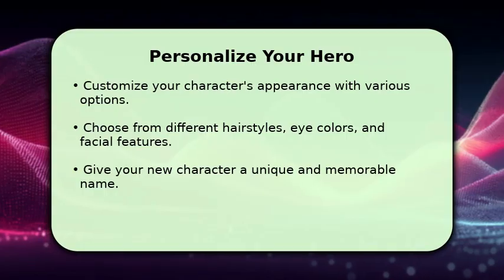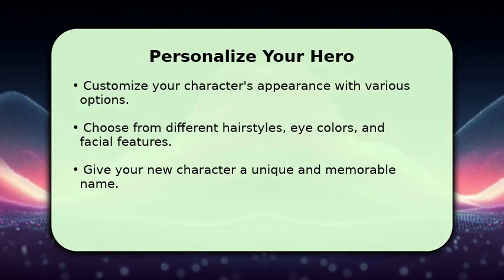How To Mint Character In Maplestory - Step By Step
▸ In this video, we will guide you through the process of minting a character in Maplestory. From creating an account to selecting your character's appearance and abilities, we cover it all. Whether you're a seasoned player or new to the game, this step-by-step tutorial is perfect for anyone looking to get started with Maplestory.